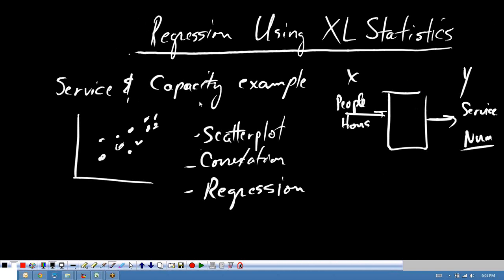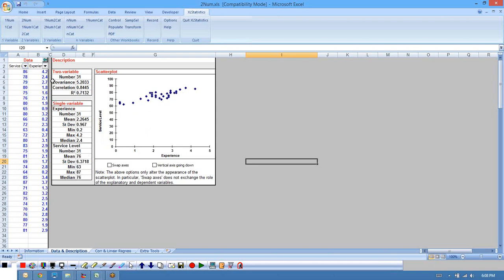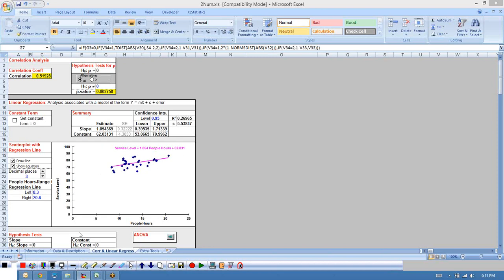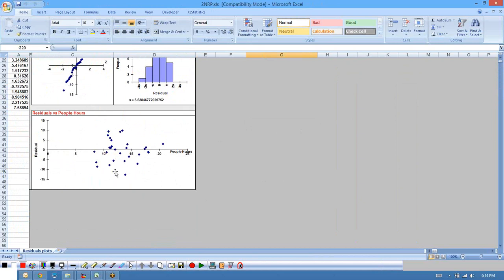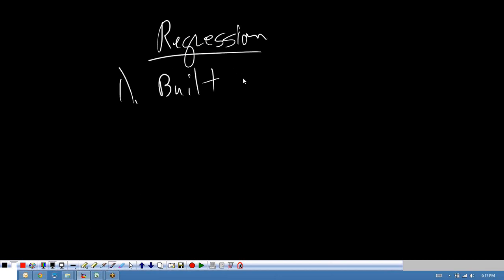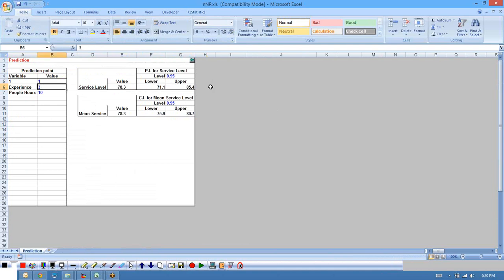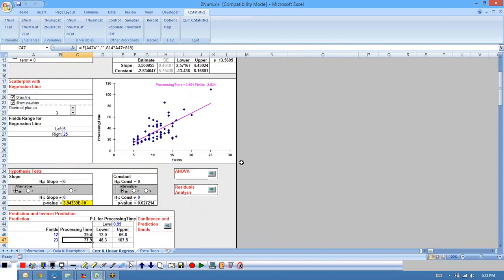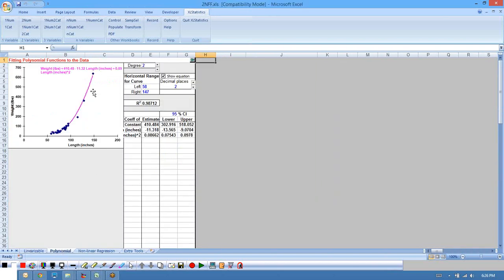Linear Regression with XLSTATS